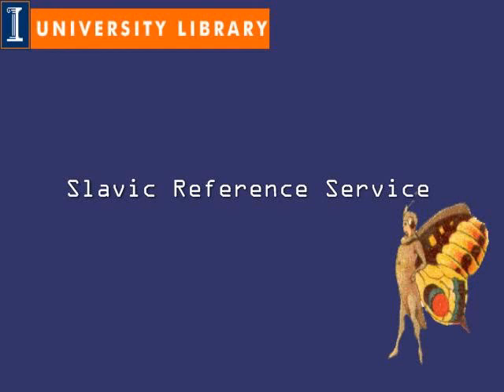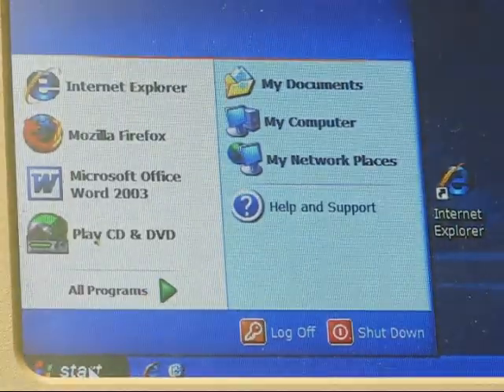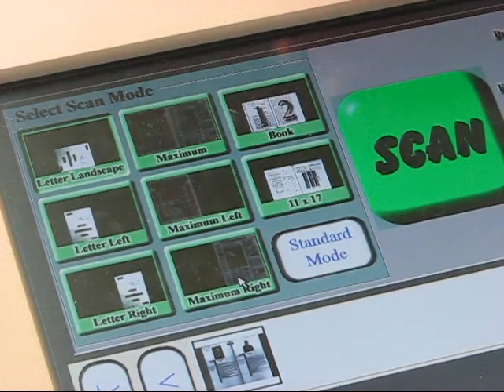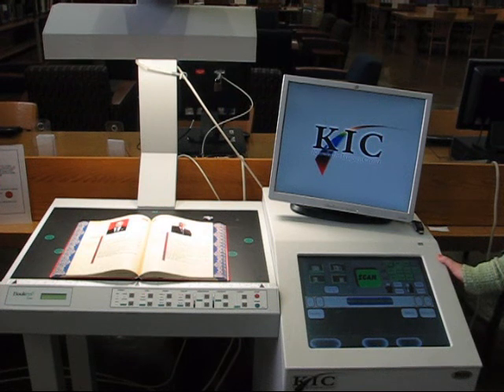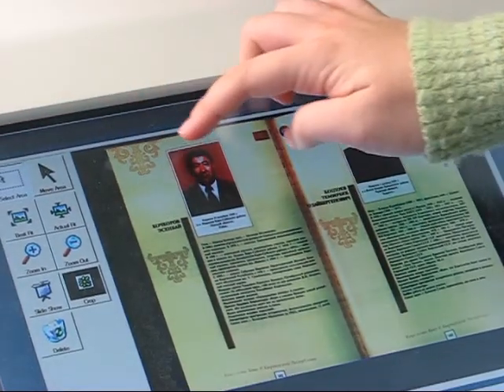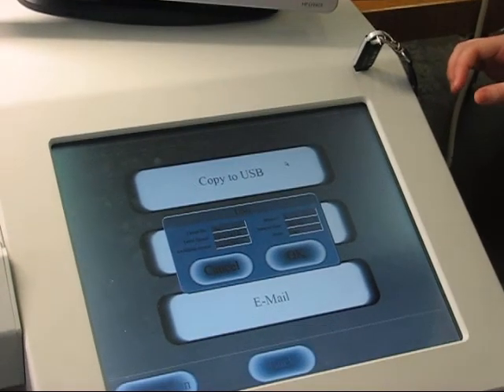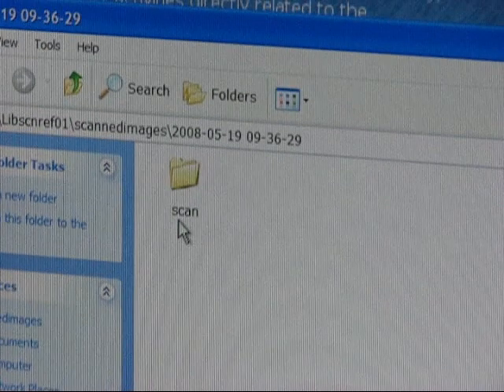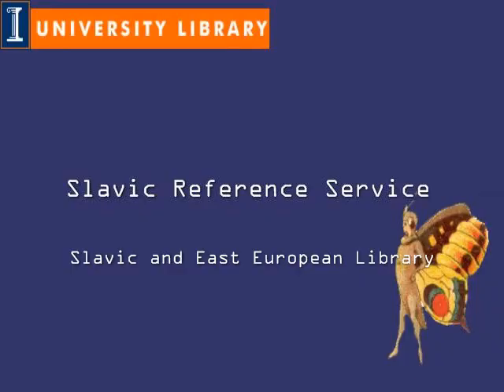Planetary scanner instructions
Instructions for using the planetary scanner in the main reference room at UIUC.